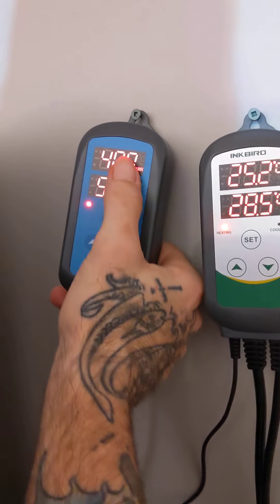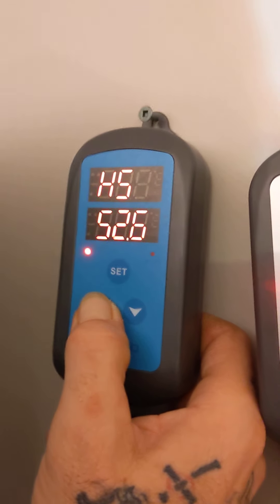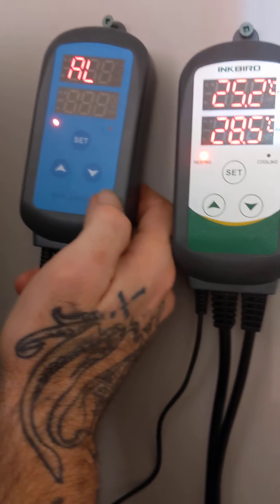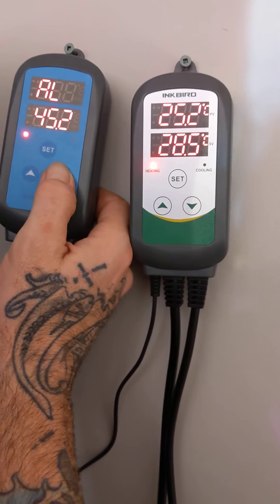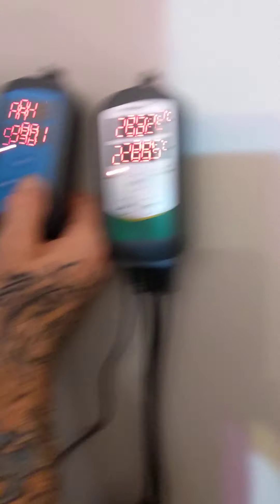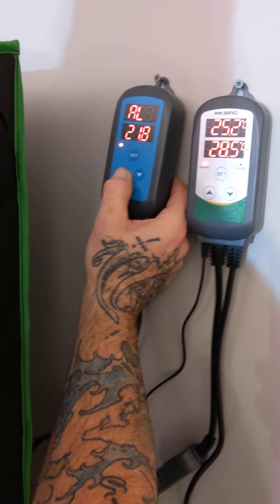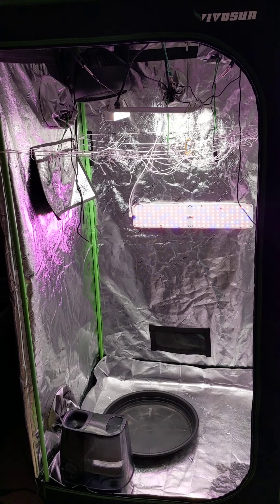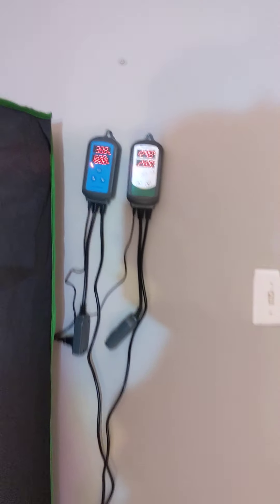InkBird Humidity Controller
FOR ENTERTAINMENT & EDUCATIONAL PURPOSES ONLY 18+ !

These Inkbird Controllers are a lifesaver !

I guess this is a review of sorts , Our very first series infact !!!

I don't need to go over the specifications of this unit, that info is available everywhere. This is more of a setup video or operation video, the unit is extremely simple to program and operate !
These amazingly affordable units, take the headache away from maintaining some environmental factors.  This particular unit controls or tents humidity, we have a humidifier connected, once you set your desired humidity, the unit with it's included probe will monitor your rh (relative humidity) and turn on and off your humidifier and dehumidifier as it needs to maintain the desired rh.

You can actually dial in your rh pretty well, we have a set of controllers for both rh and temperature on everyone of our tents, for us it's essential !! These units free up your time and worry about your rh, without them we were constantly checking, sure it takes a second but those seconds add up fast!!
We have our unit set so it only fluctuates about 3% rh either side of our desired rh, it is greatly dependant on your equipment connected to the controllers, some humidifiers take longer than others to produce rh and the same goes for dehumidifiers.

Because the controller is basically and on and off switch/relay, your connected equipment needs to be able to "resume state of power out", so in short if you have a humidifier/dehumidifier it needs to turn straight on if power is cut, no pressing buttons to turn on or program.

We use our controllers everyday for every tent, from seedling to final dried product, one of our next projects os to build a curing cabinet using InkBird controllers for temperature and humidity, very much looking forward to that!!

Grab yourself these controllers & take the worry out of your grow :-

Inkbird Temperature controller

Inkbird combo controllers

Check us out on Instagram @dnr.sugarshack & @homegrown_dirtybirdies